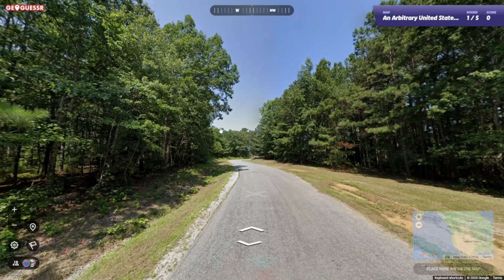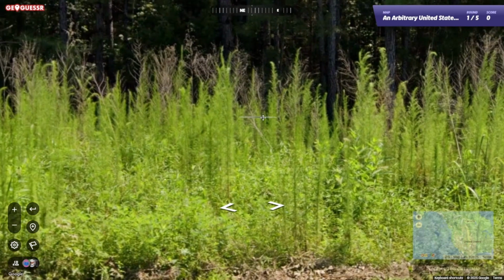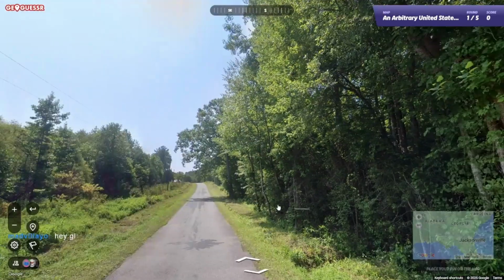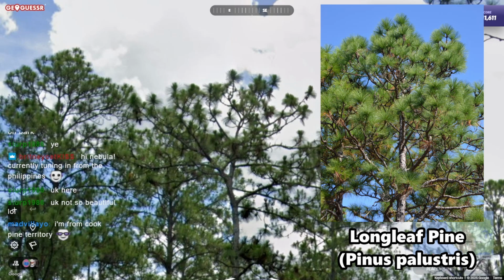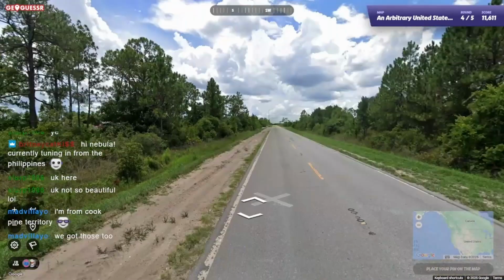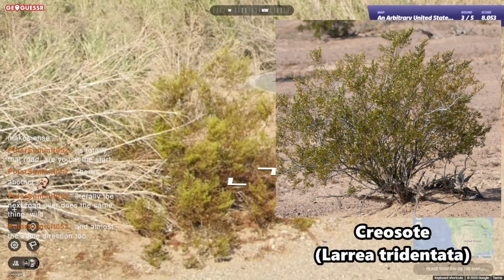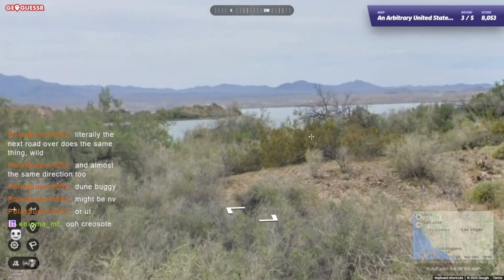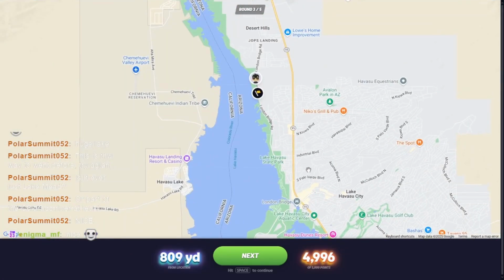Finding my favorite plants in Geoguessr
Map used in the video: An Arbitrary United States by John Harvey Kellogg

Photo sources:
Water Oak: